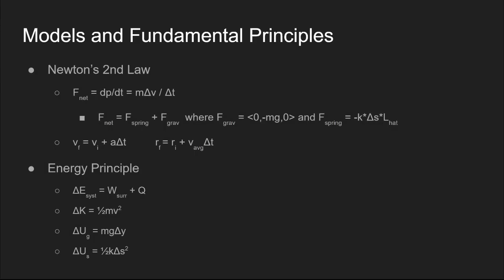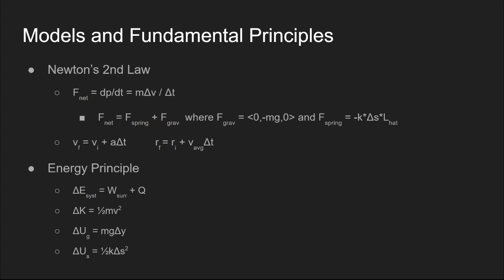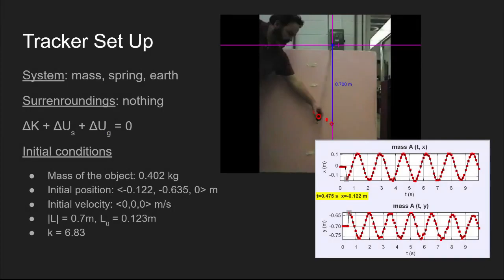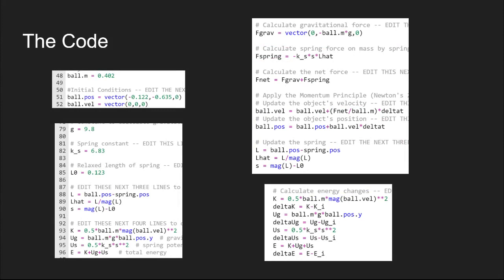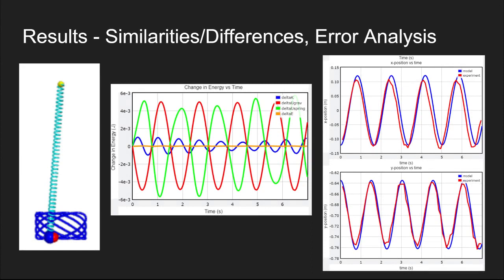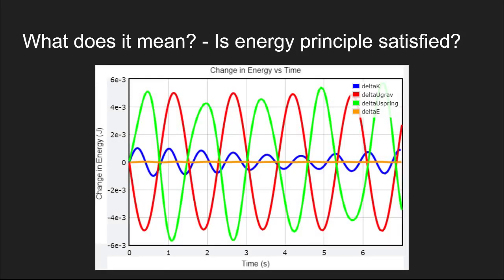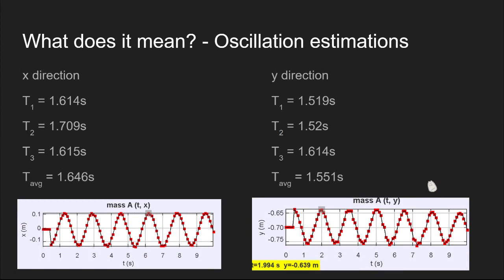PHYS 2211 Lab 4